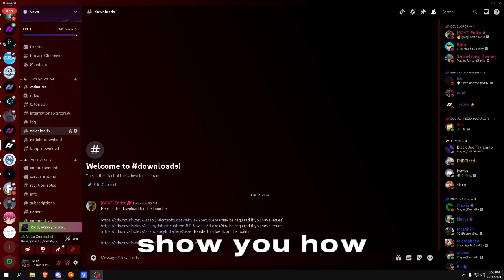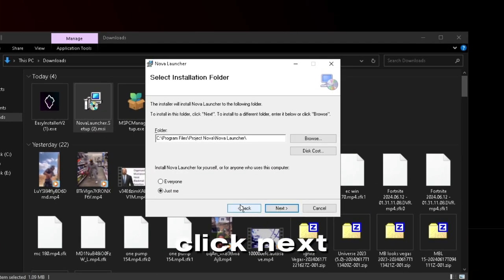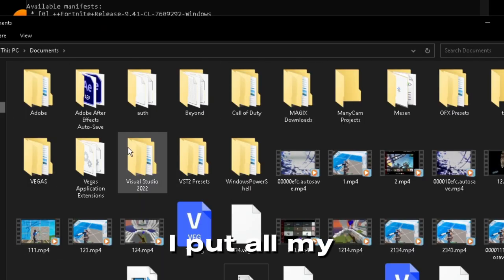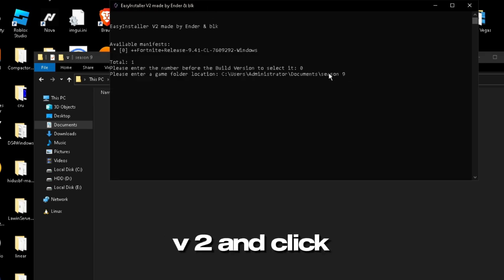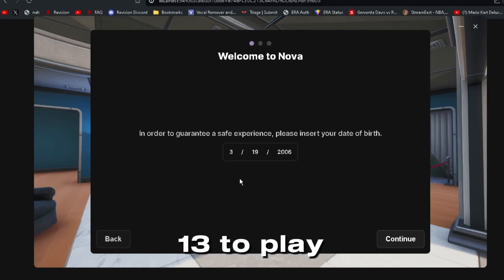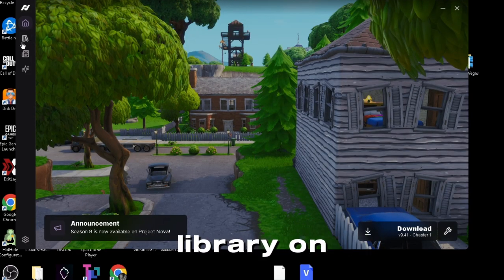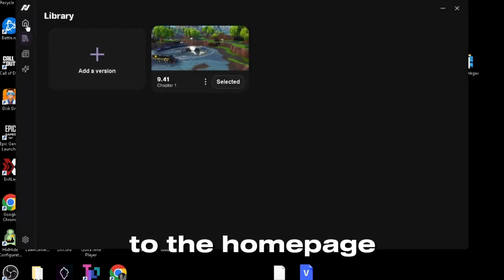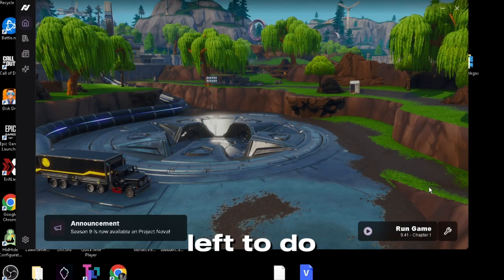Here's a quick tutorial on how to download Nova and use EasyInstallerV2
how to download OG Fortnite in 2023! full PROJECT NOVA Tutorial